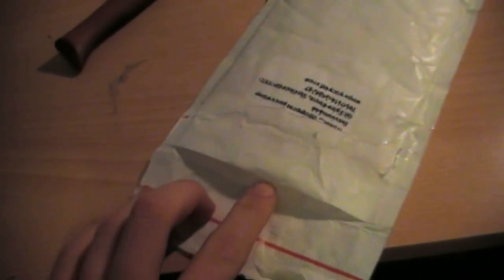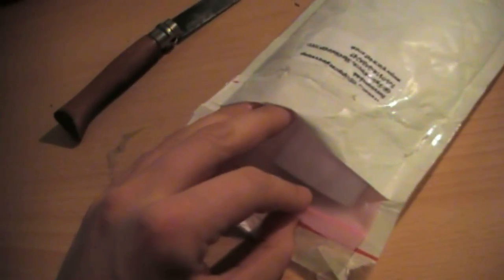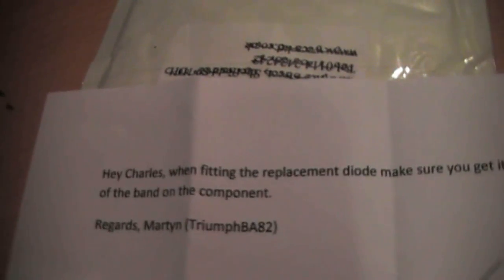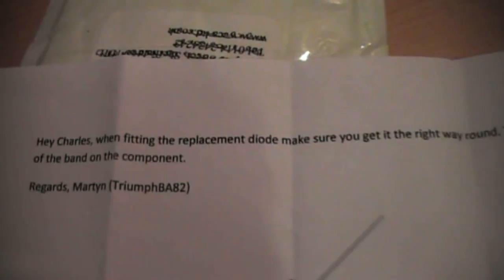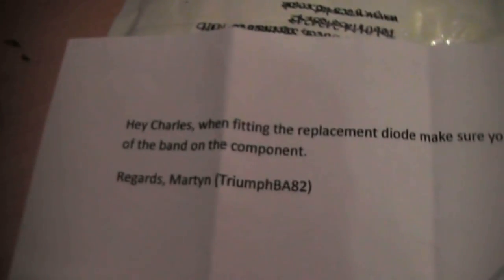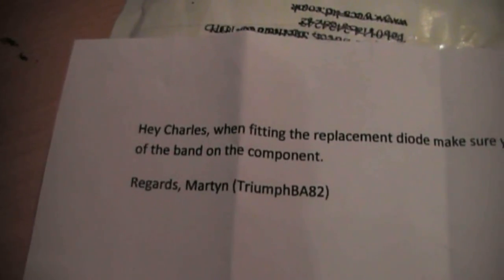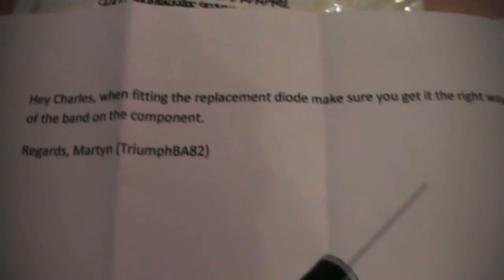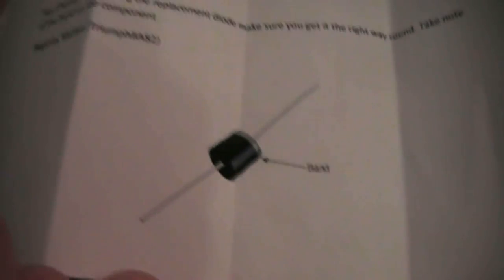YouTube Mail!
HUGE thanks to TriumphBA82 for these transzorbs!  Gotta love the kindness of people on youtube.